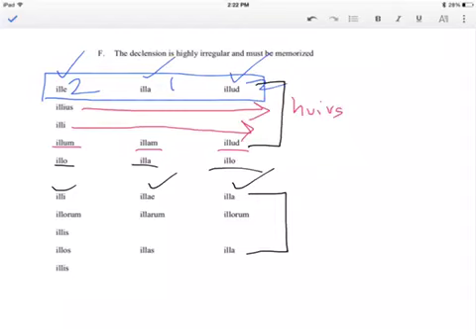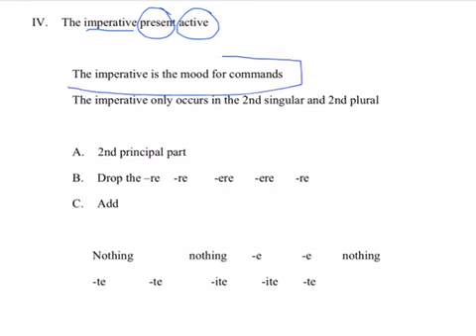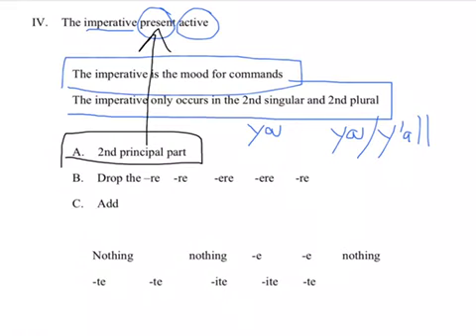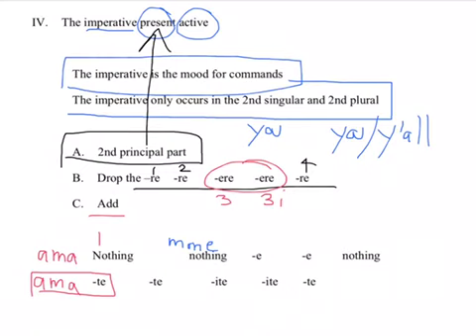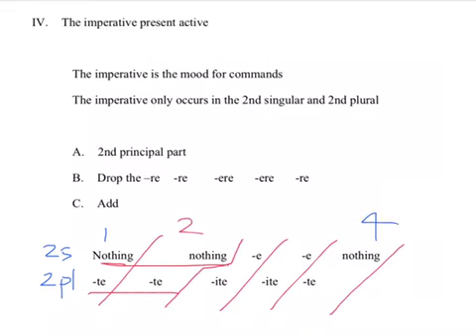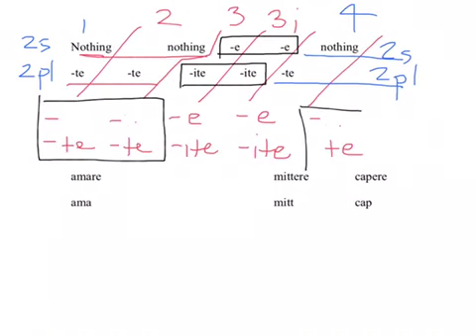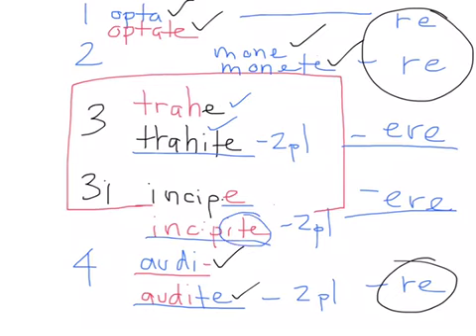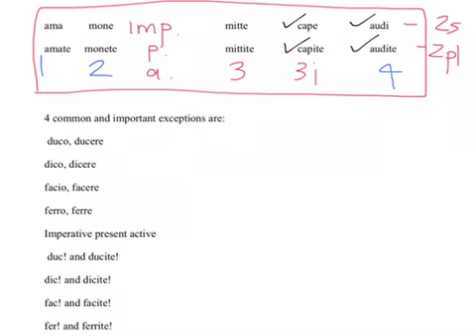lesson XVI part 2